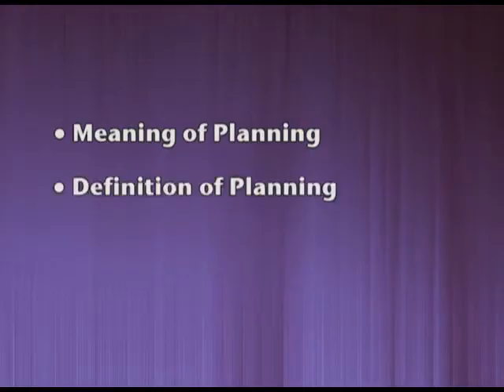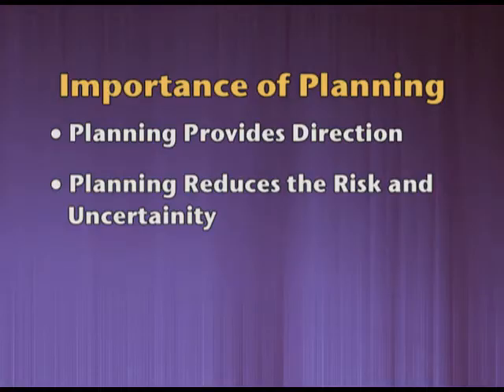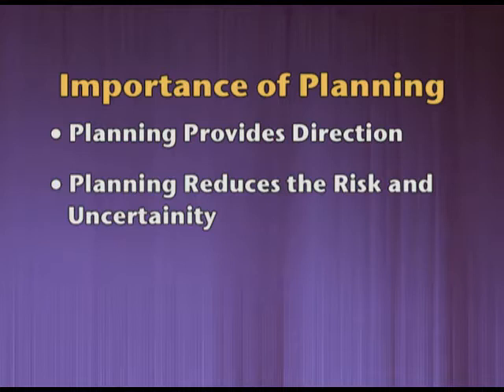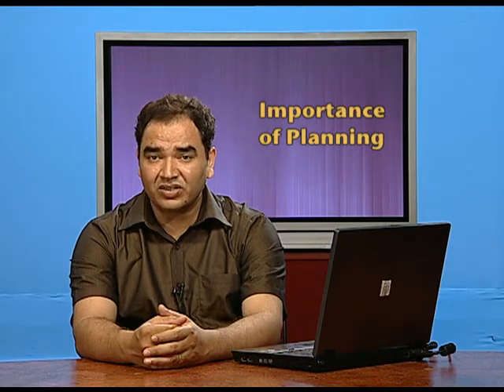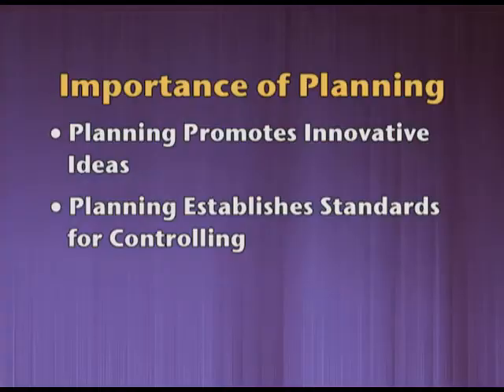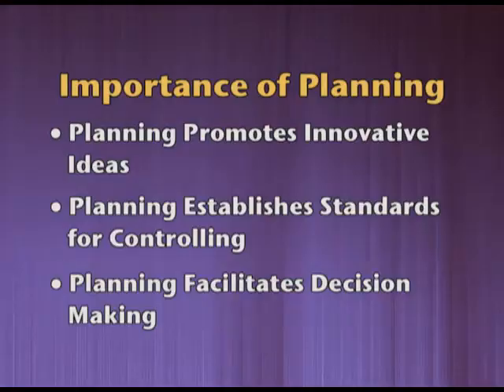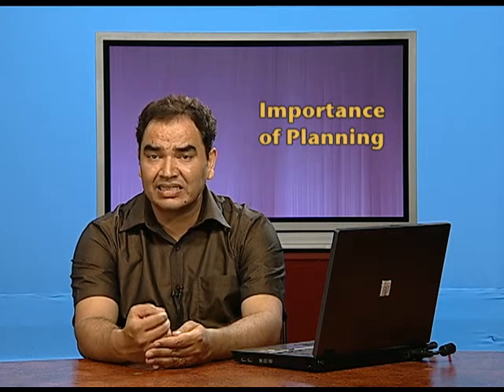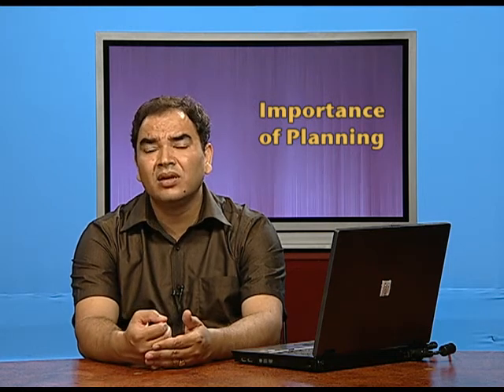Chapter 4: Importance of Planning (Ep-2)